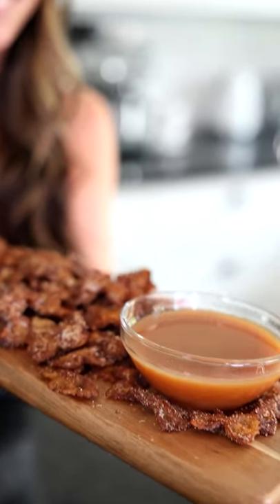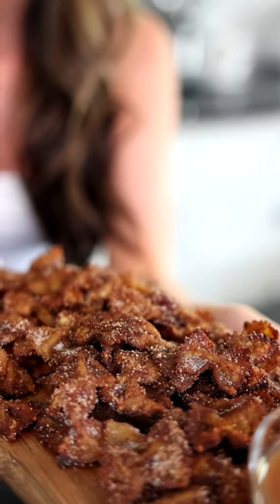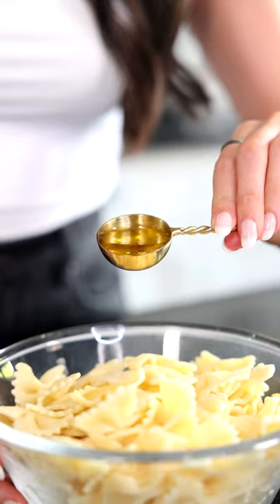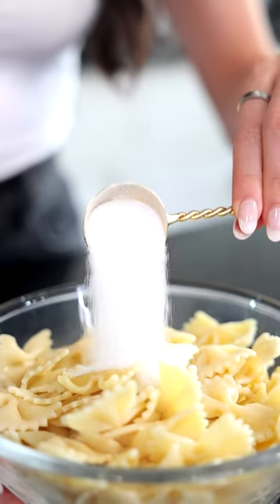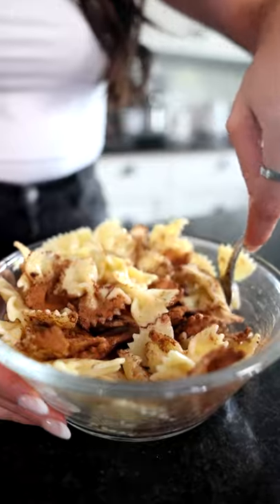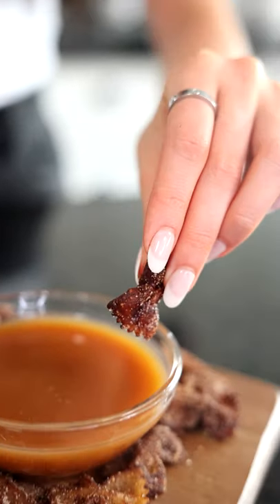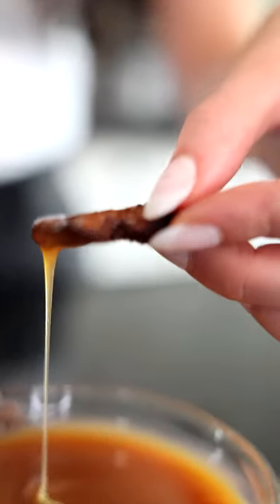cinnamon sugar pasta chips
cinnamon sugar pasta chips with caramel dip

ASH & TAY